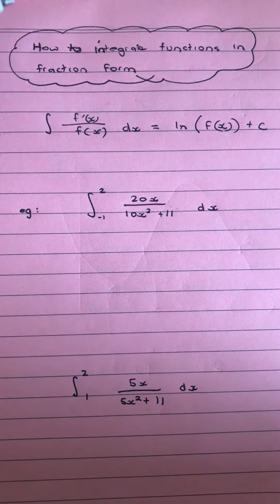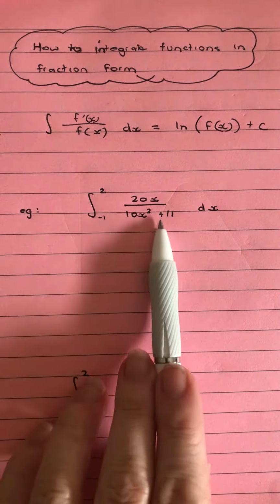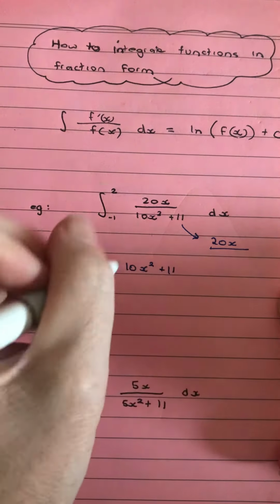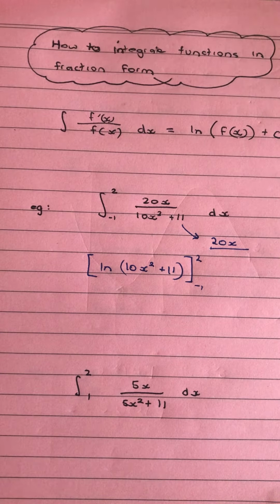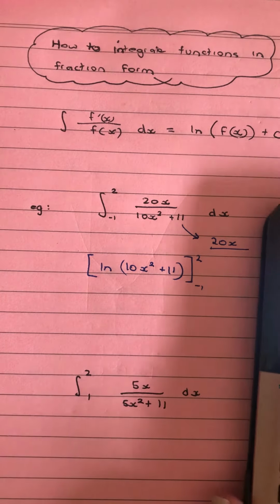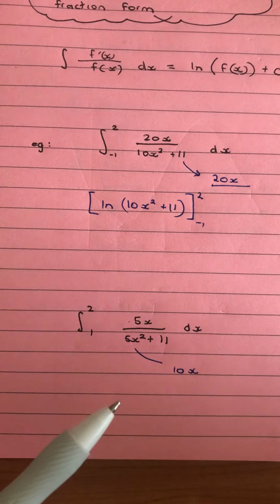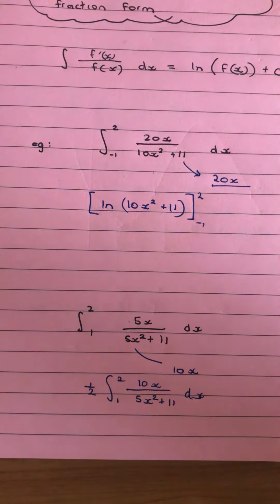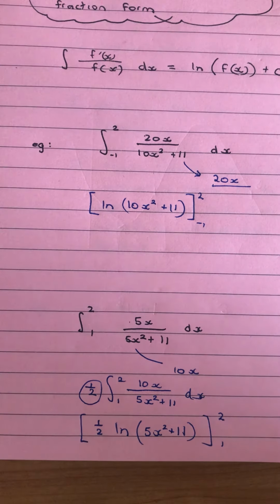How to integrate functions in fractional form